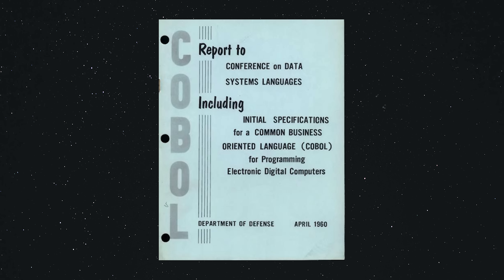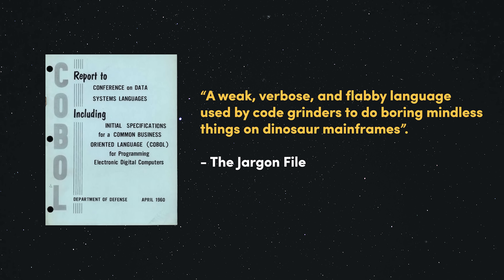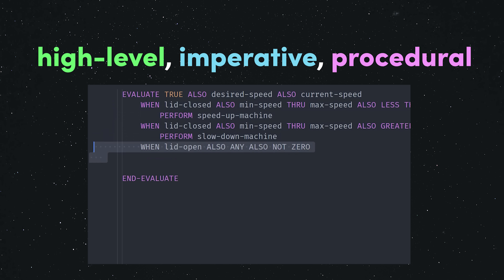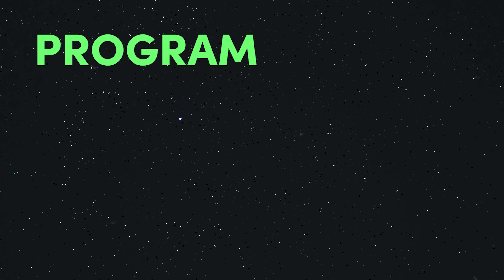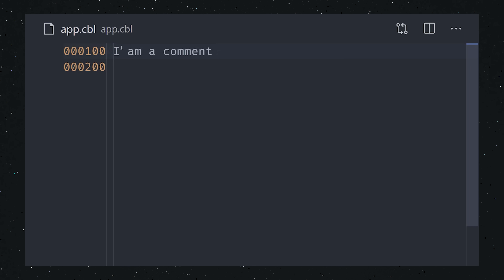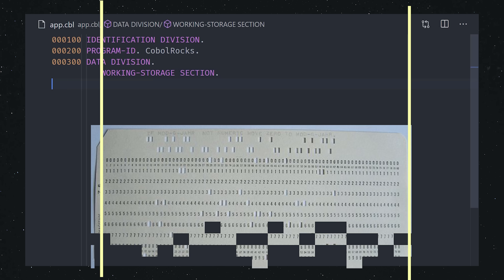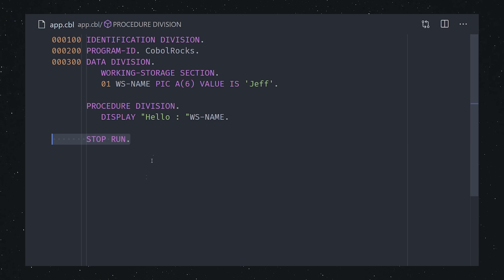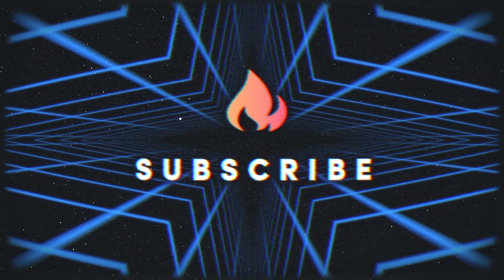COBOL in 100 seconds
COBOL is the hottest programming language of 2020. Learn how it powers the world's mainframe computers in 100 seconds.